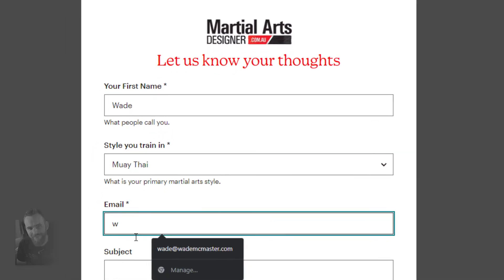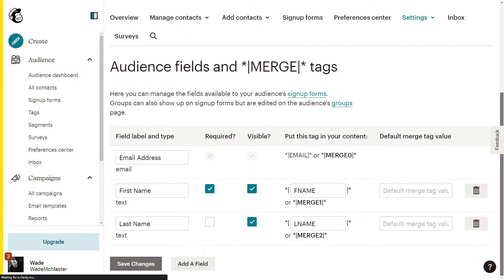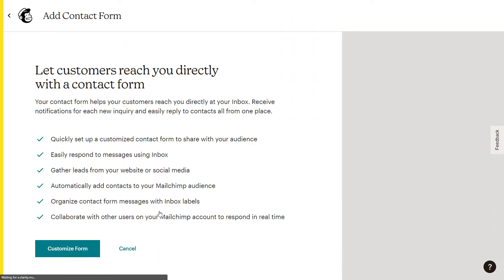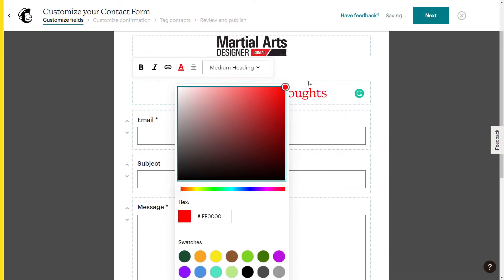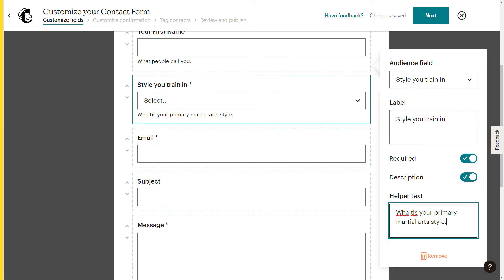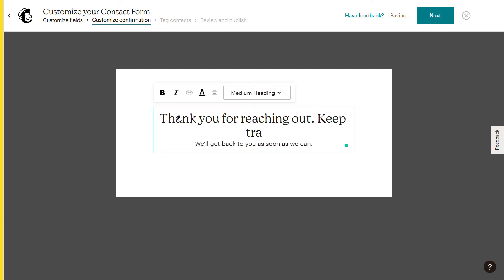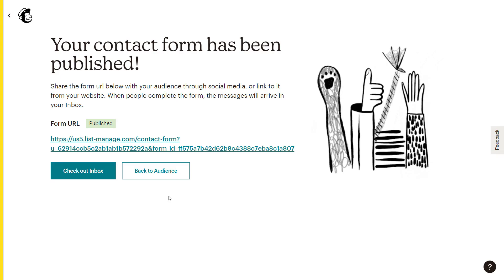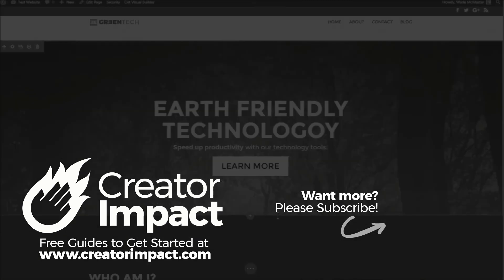Create a Contact Form MailChimp! (FREE)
In this video, I teach you how to create Contact Form in MailChimp, that also helps grow your email list and can be set up in a few minutes.

--- ⚒ // TOOLS // ⚒ ---

 🔗BEGINNER COURSE
Build a website, set up your presence online and start earning money:

// CREATOR IMPACT

MailChimp is packed with features beyond a simple contact form and you can even set up landing pages, automation and autoresponders quite easily. This video will walk through the steps of creating the form, checking your Inbox in Mailchimp (which notifies you via email when a new message lands) and how to lin kit up by copying the form's URL so you can send people to it.

// SIGN UP TO MAILCHIMP

Please note that this is an affiliate link and I do earn credits toward my own MailChimp account as payment for anyone who signs up. from clicking this link But this has no effect on your price or account in any way.

These days, I prefer to recommend ConvertKit as it's a far superior service.  To create an Email List / Newsletter with ConvertKit (Demo / Tutorial):

// CREATOR IMPACT